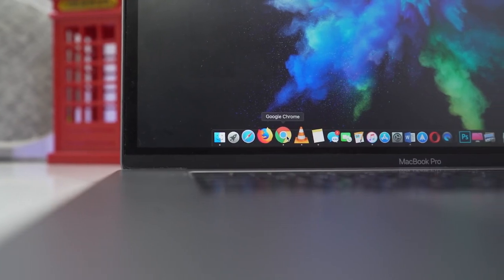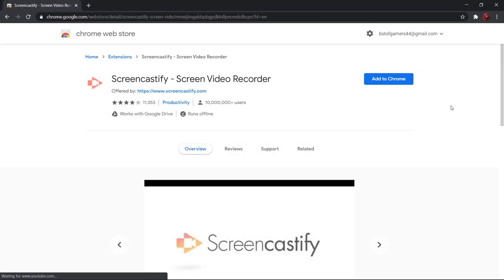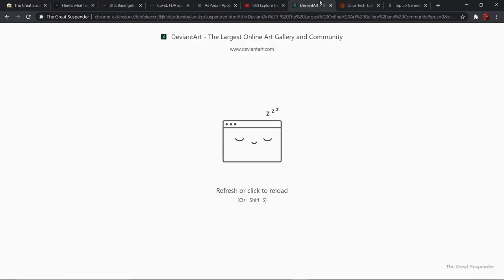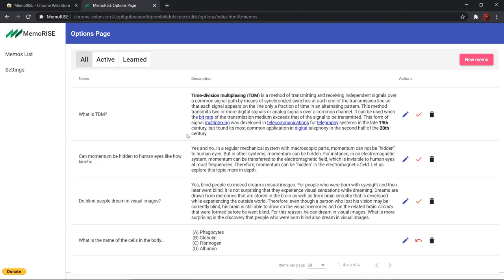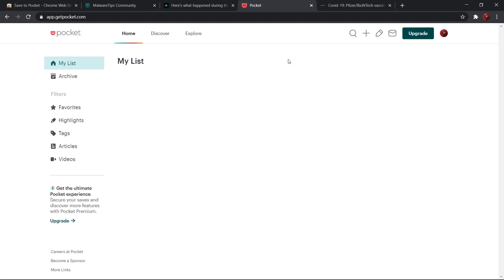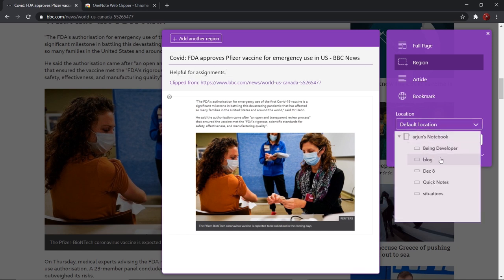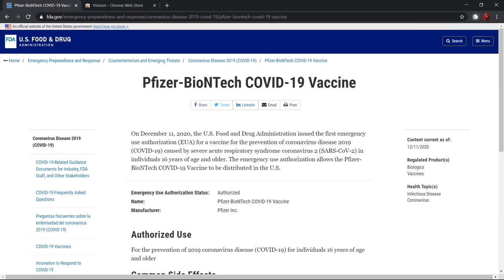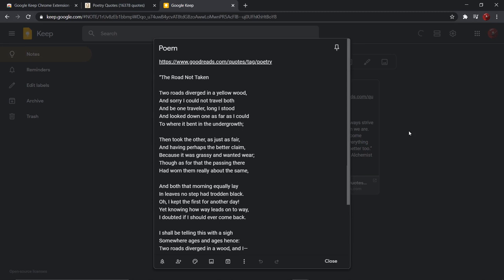Top 10 Must Have Chrome Extensions 2022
For the most popular Internet browser (Google Chrome) We have compiled a list of useful extensions to add productivity, extra features and functionality to enhance your user experience.  Do share your favorite chrome extensions if you think we've missed some.